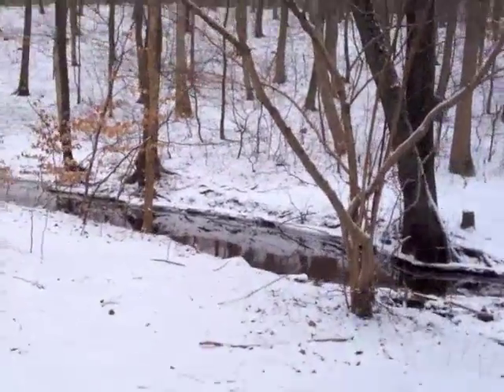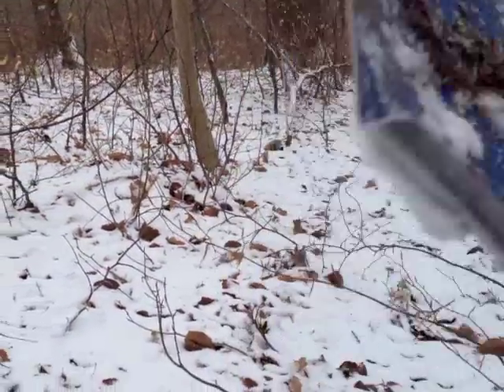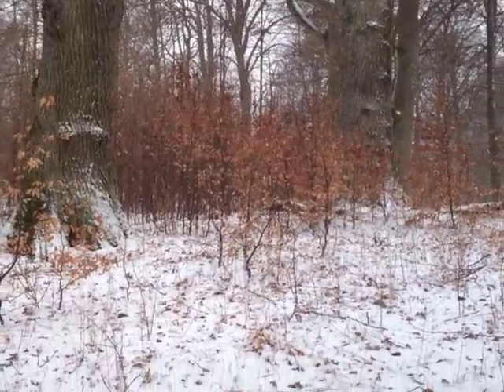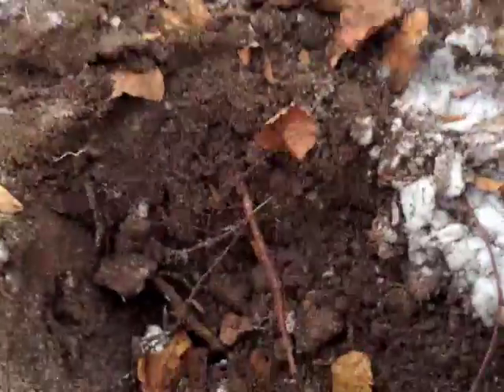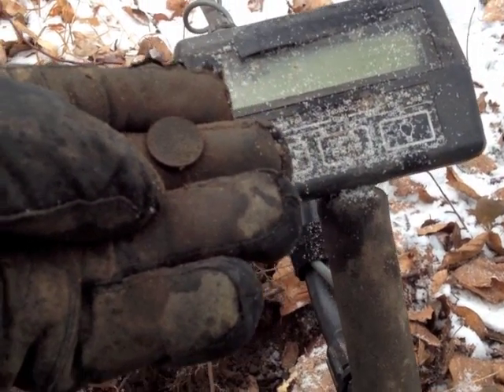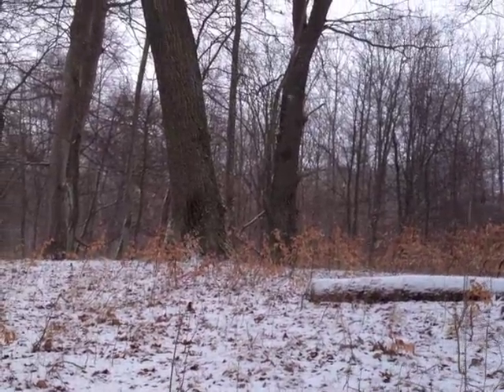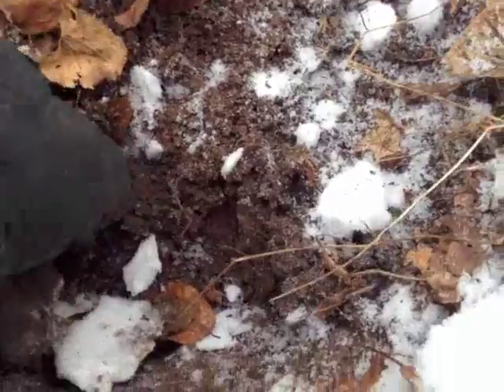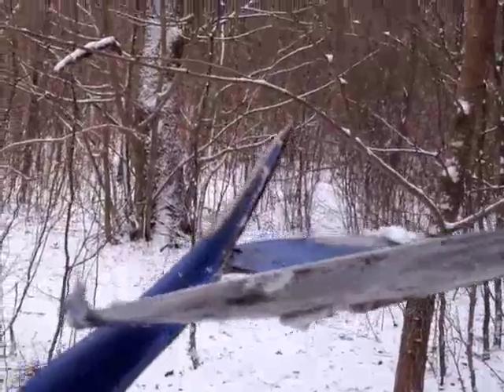Metal Detecting Sweden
A woods hunt I didn't have time to upload before my vacation to California.